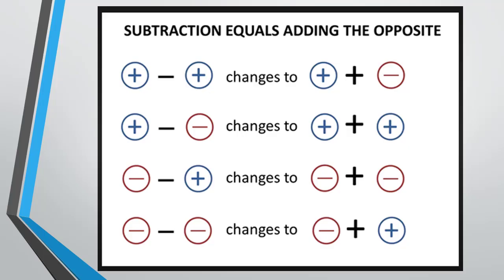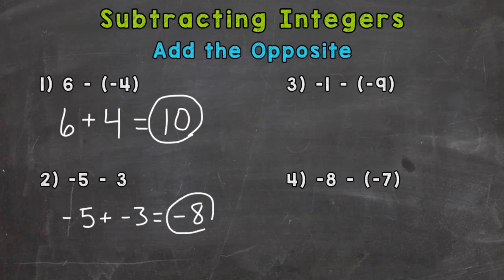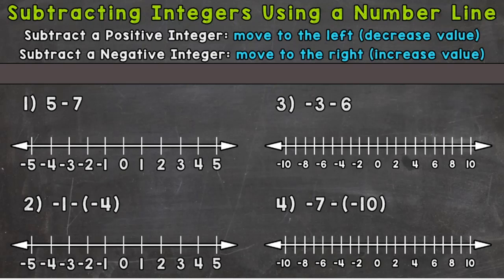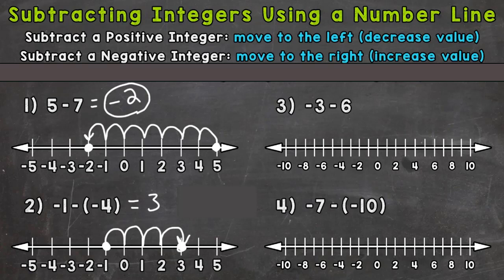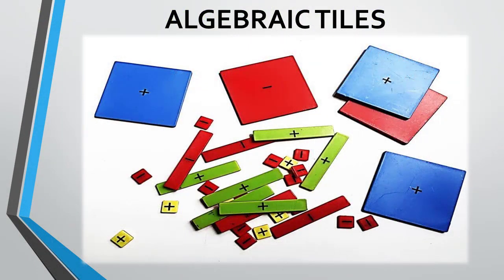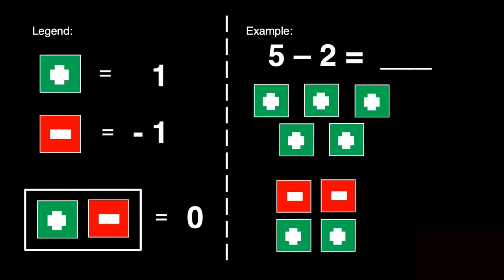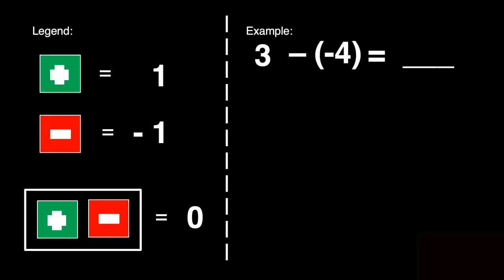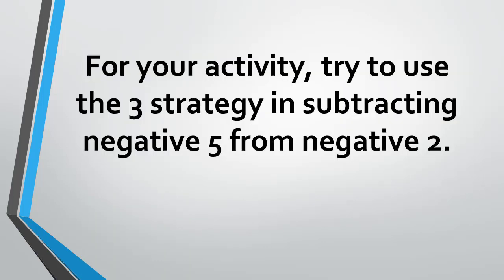SUBTRACTION OF INTEGERS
It's about subtracting integers using different easy ways.